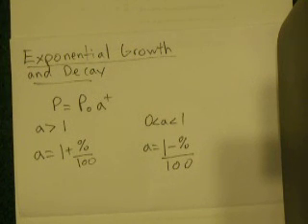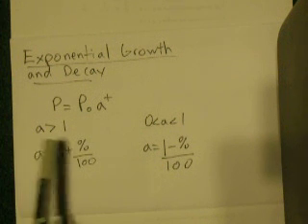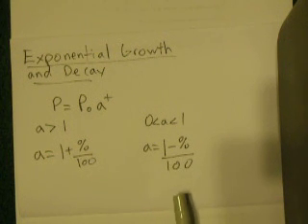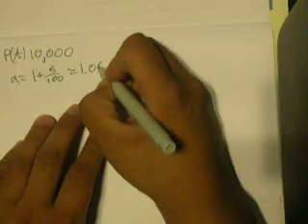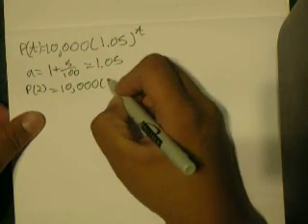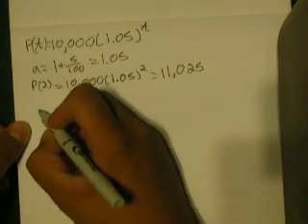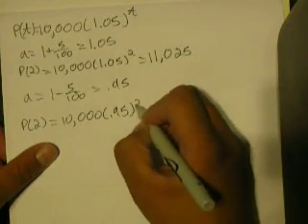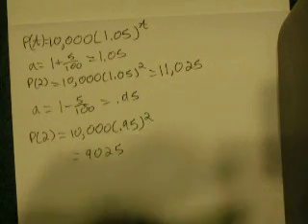Exponential Growth and Decay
Explaining exponential Growth and Decay.
Diff and Integral Calc spring 2009